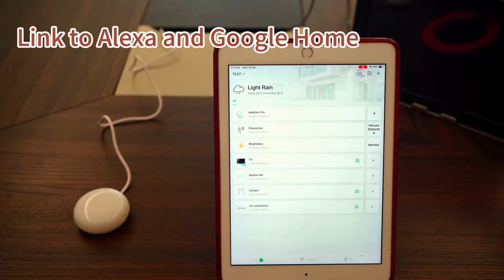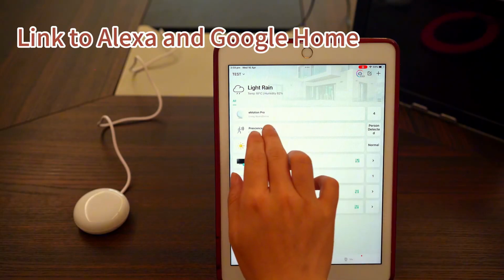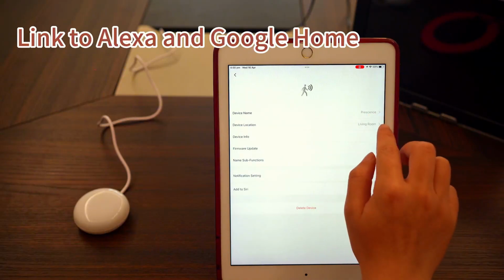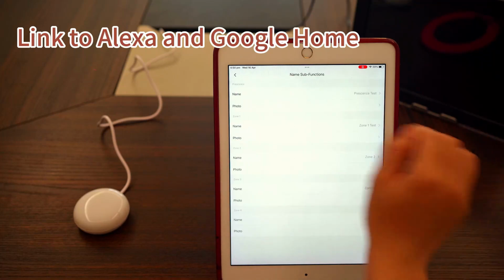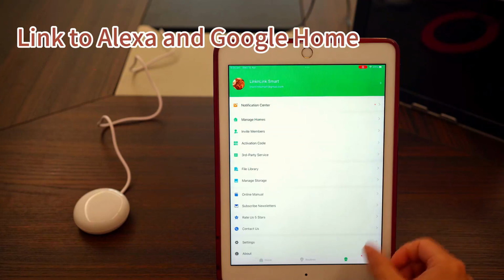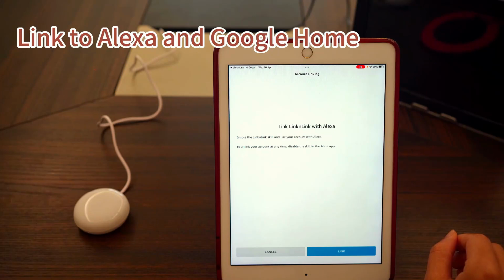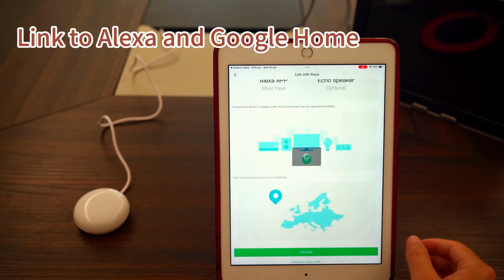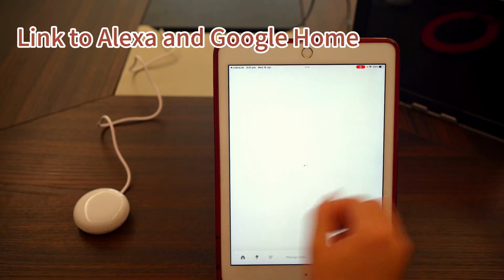LinknLink eMotion Pro 24GHz mmWave Radar WiFi Smart Presence Sensor - Link to Alexa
Free unboxing for your device, no fees at all for free samples.